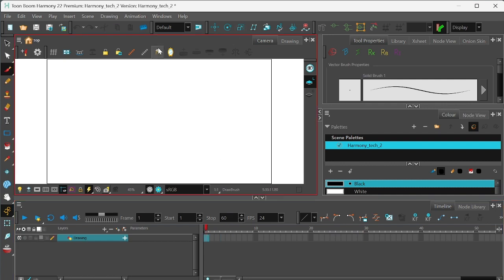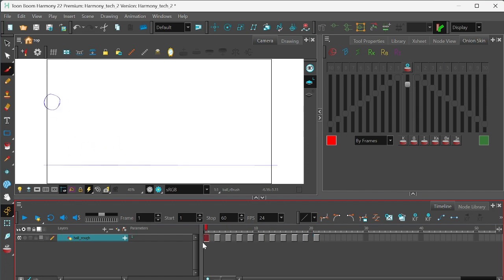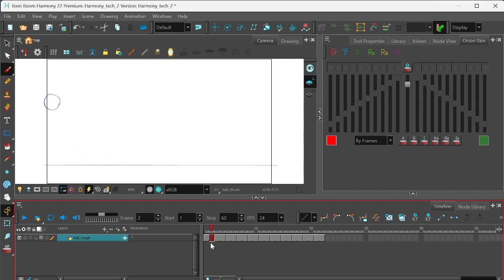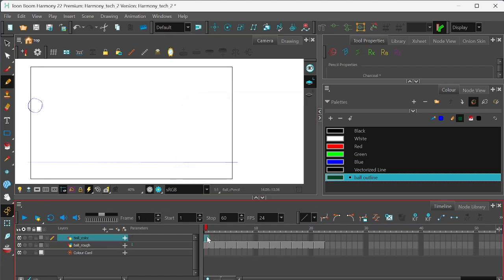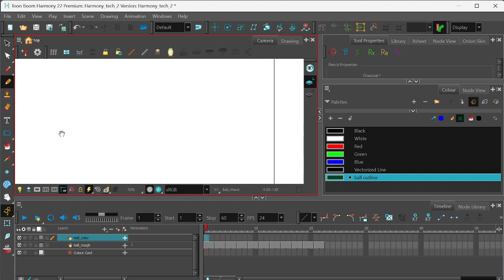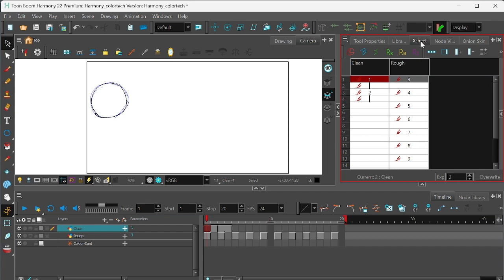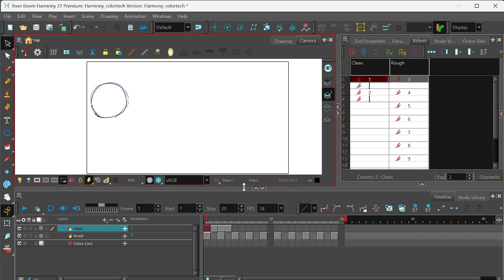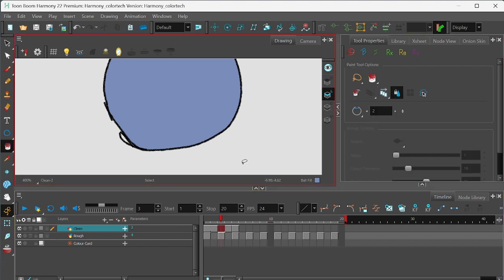Clean up and Color in Harmony, Exporting an Image Sequence for compositing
(Windows 11)
00:00:00 Intro
00:06:39 Pencil Tool Properties
00:08:22 Applying Texture to a Pencil line
00:08:42 Adding a Color Swatch
00:10:29 Techniques for cleaning up rough animation. (See also: Shift and Trace tool
00:11:51 Using the Cutter Tool (inside Selection Tool)
00:15:21 Using the Drawing View (opposite of Camera View)
00:16:27 Select, Copy and Paste your lines
00:18:38 Checking the Xsheet
00:20:32 Paint Bucket tool properties
00:22:16 Keyboard shortcut for Show/Hide strokes: K
00:22:49 Button: Create Colour Art from Line Art
00:26:43 Using Stroke tool to draw invisible lines (inside Paint Bucket tool)
00:28:20 Duplicating an entire Drawing Layer
00:29:37 Unpaint Tool (inside Paint Bucket tool)
00:30:41 Select Tool options: Apply to Line and Color Art button (inside Selection Tool Properties)
00:31:45 Use eyedropper tool in Color Picker window to build swatches from a reference image or character design that you import into Harmony
00:32:32 Using the Node View
00:33:13 Setting up image sequence export format in Write Node
00:38:12 Importing an image sequence in After Effects
00:41:47 Applying a Layer Selector Node to separate the Line Art and Colour Art when exporting
00:47:32 Compositing image sequences and adding effects in After Effects